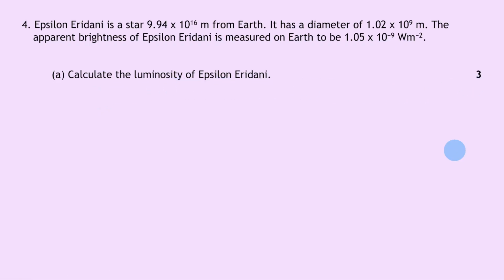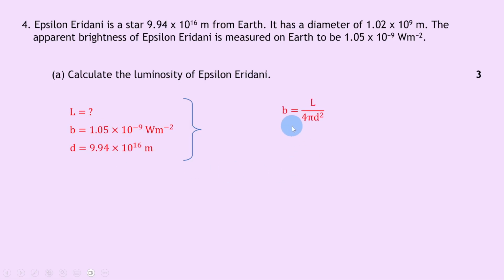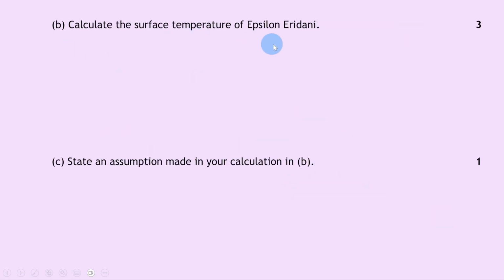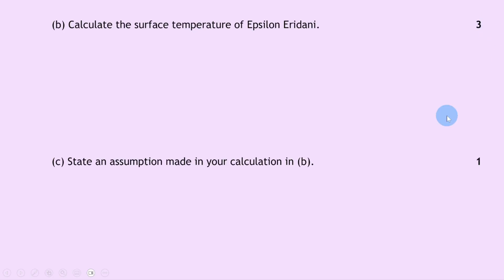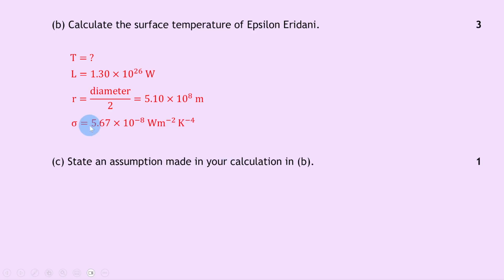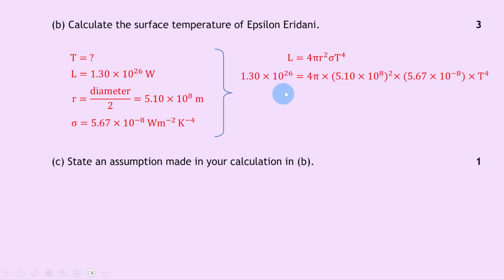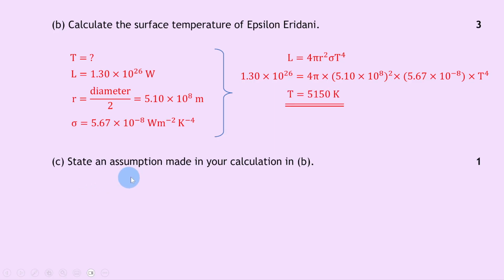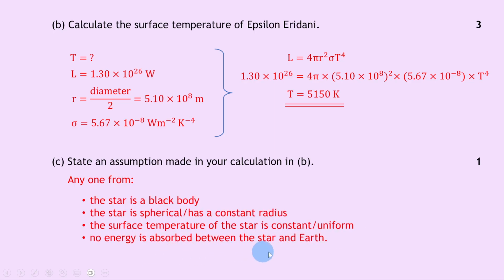Advanced Higher Physics | SQA Past Papers | 2016 | Q4